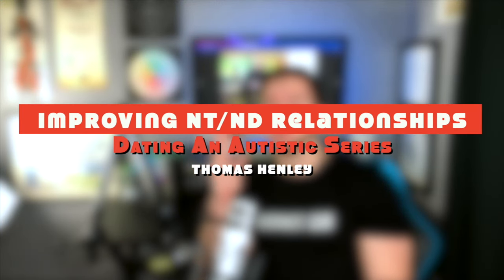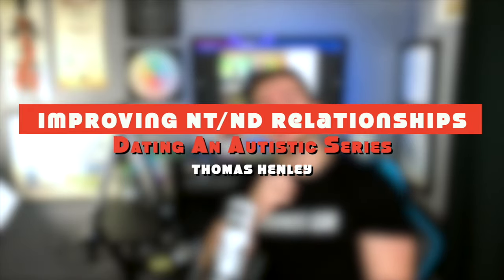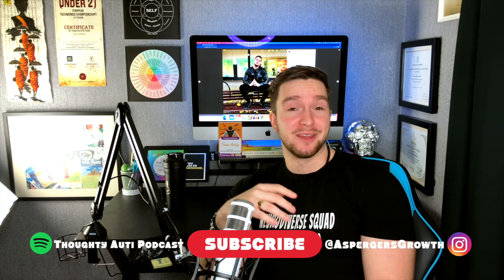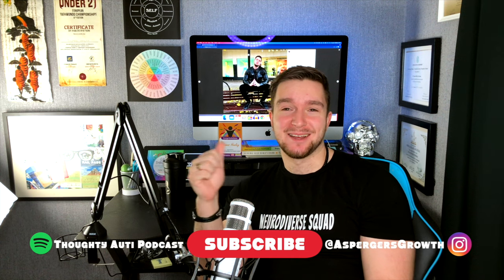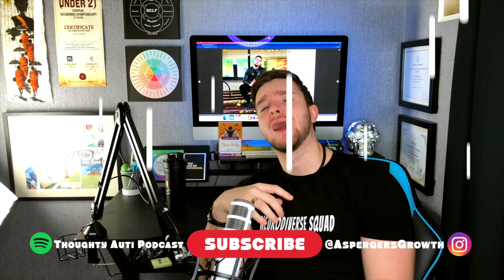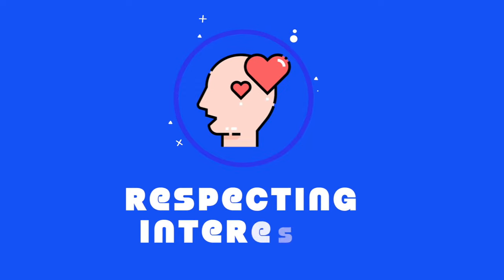4 Ways To Improve Neurodiverse Relationships - Dating An Autistic Series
What are my Top Tips for improving Neurotypical/Autistic relationships (NT/ND)?

00:00 Introduction
01:41 Personality Tests
04:49 Open Communication
09:25 Respecting Interests
13:27 Partner NOT Carer
18:54 Conclusion

Transition Icons - Flaticon.com